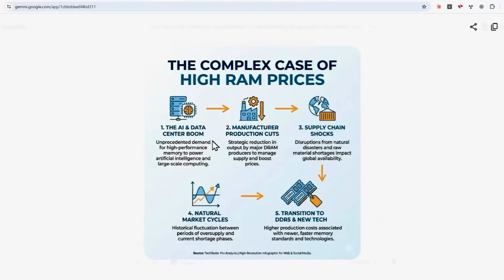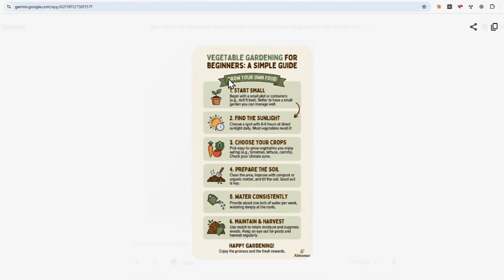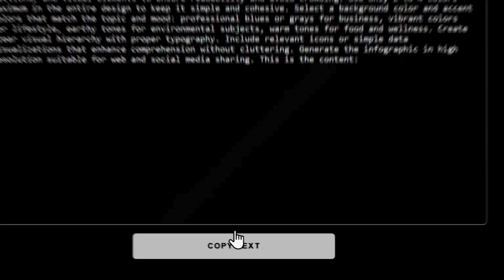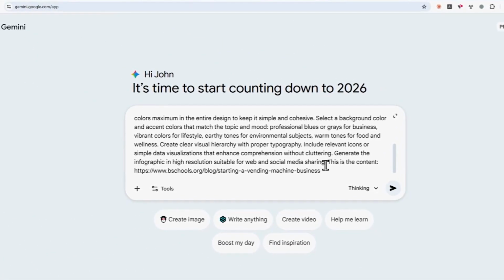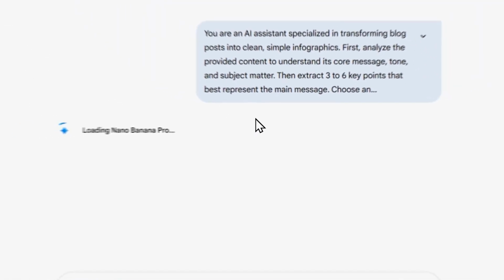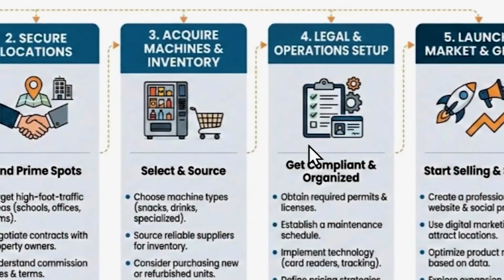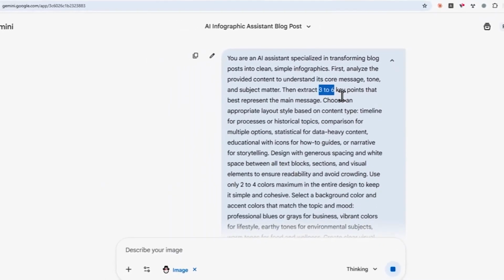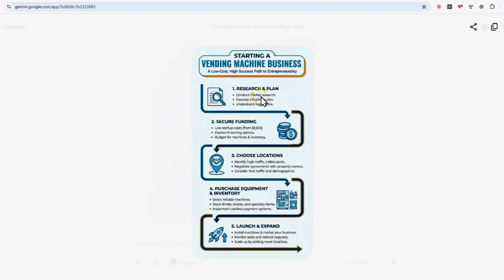How to INSTANTLY Convert Articles into SUPERB Infographics with Gemini AI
In this video, I show how to instantly convert articles into eye-catching infographics using Gemini Nano Banana Pro and an adaptive prompt that automatically adjusts layout, typography, and colors perfect for social media, newsletters, and content repurposing.

Prompt:
You are an AI assistant specialized in transforming blog posts into clean, simple infographics. First, analyze the provided content to understand its core message, tone, and subject matter. Then extract 3 to 6 key points that best represent the main message. Choose an appropriate layout style based on content type: timeline for processes or historical topics, comparison for multiple options, statistical for data-heavy content, educational with icons for how-to guides, or narrative for storytelling. Design with generous spacing and white space between all text blocks, sections, and visual elements to ensure readability and avoid crowding. Use only 2 to 4 colors maximum in the entire design to keep it simple and cohesive. Select a background color and accent colors that match the topic and mood: professional blues or grays for business, vibrant colors for lifestyle, earthy tones for environmental subjects, warm tones for food and wellness. Create clear visual hierarchy with proper typography. Include relevant icons or simple data visualizations that enhance comprehension without cluttering. Generate the infographic in high resolution suitable for web and social media sharing. This is the content: